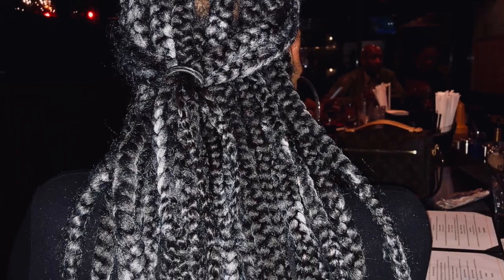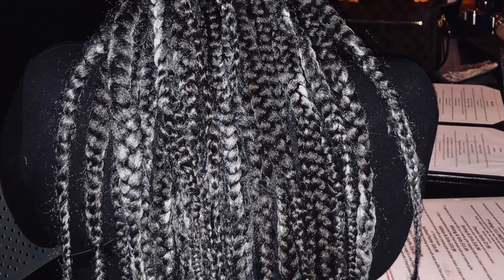DOES MOFAJANG HAIR PAINT WAX WORK ON BRAIDS?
Does MOFAJANG hair paint wax work on synthetic hair braids??

I used water in the spray bottle!